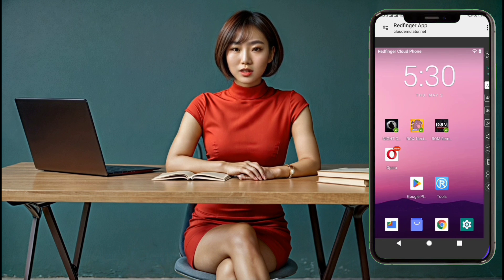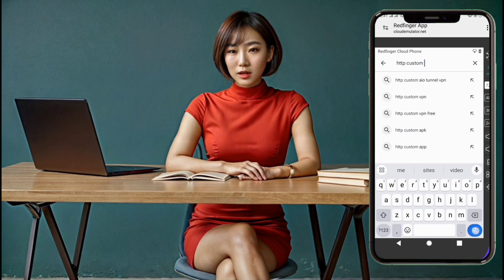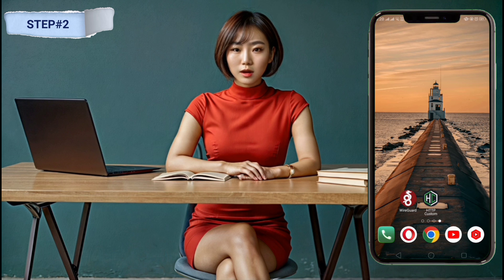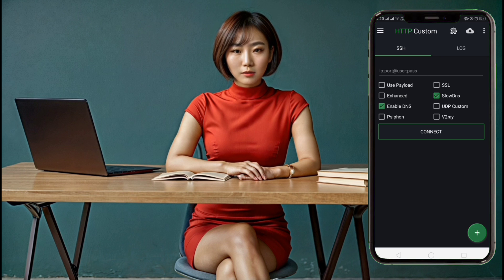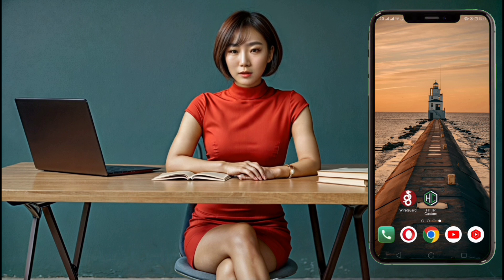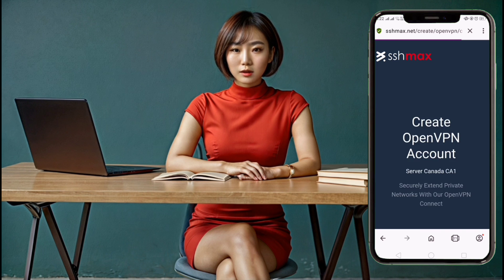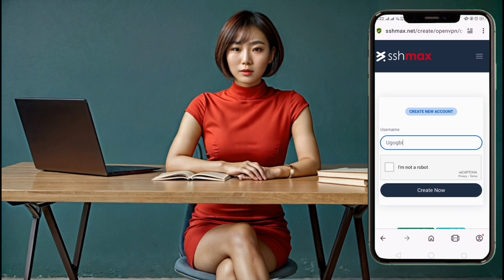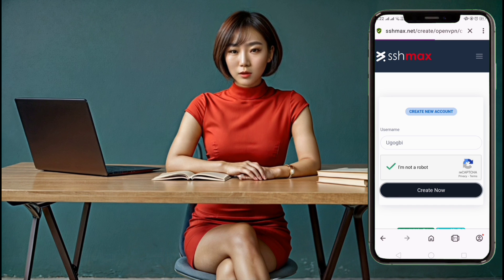How to Set Up an OpenVPN Server on HTTP Custom VPN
In this step-by-step tutorial, I'll guide you through the process of setting up an OpenVPN server on the HTTP Custom VPN app. HTTP Custom is an all-in-one VPN solution that supports OpenVPN, among other protocols.

Here's what you'll learn:

1. Download and install the HTTP Custom app

2. Launch the app and navigate to the VPN settings

3. Obtain an OpenVPN configuration file from the SSHMAX website

4. Create an OpenVPN server and account on SSHMAX

5. Download the OpenVPN config file

6. Import the config file into the HTTP Custom app

7. Connect to the OpenVPN server

8. (Optional) Customize with additional Payload or SNI settings

Follow along, and you'll be able to set up your own OpenVPN server on HTTP Custom in no time.